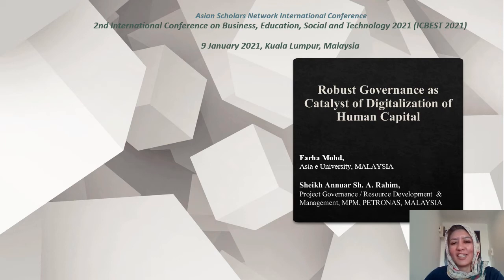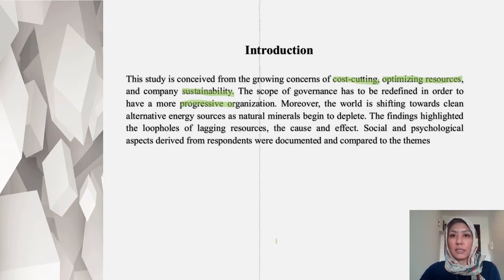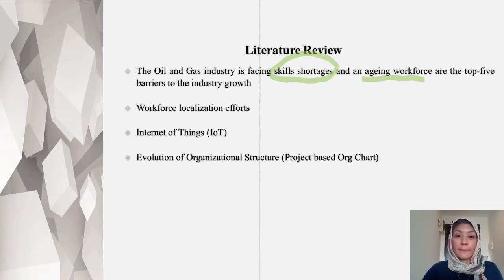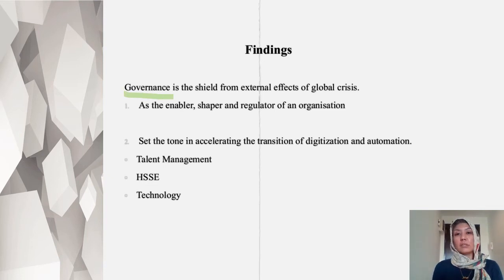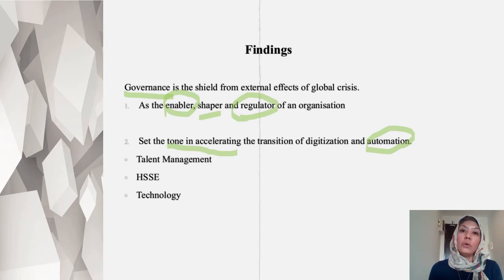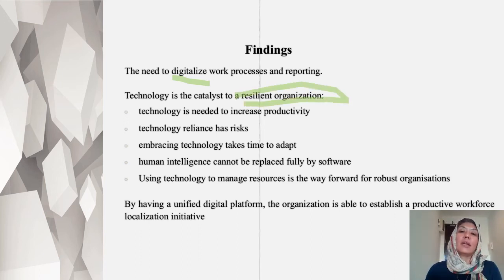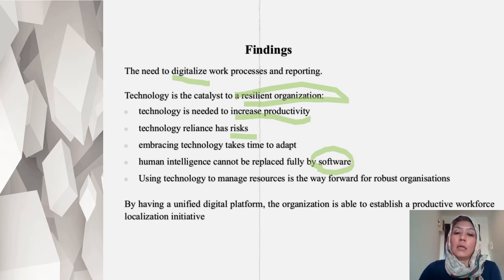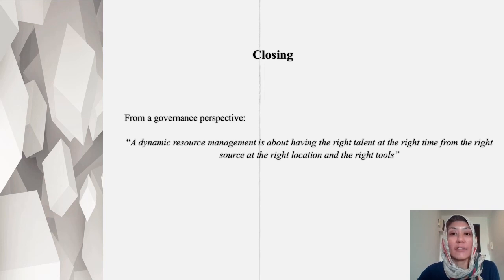Robust Governance as Catalyst of Digitalization of Human Capital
Presenter: Farha Mohd
Institution: Asia e University